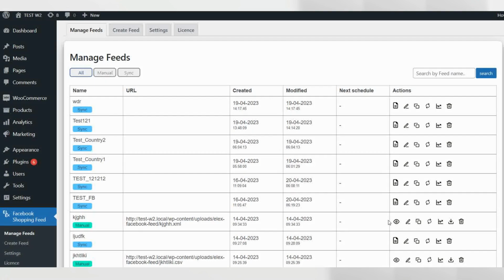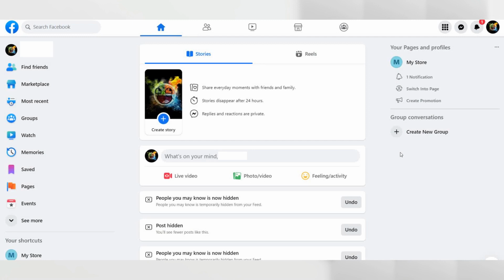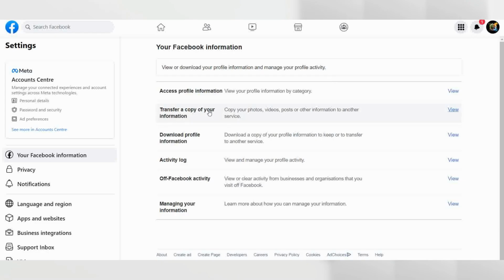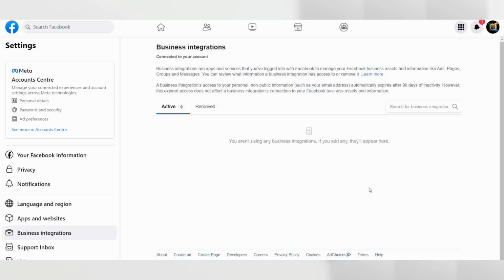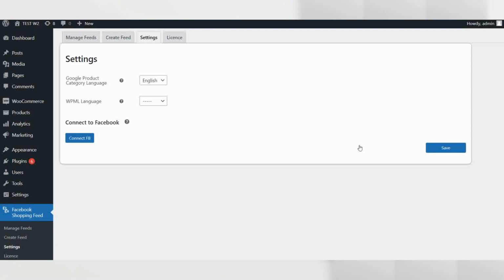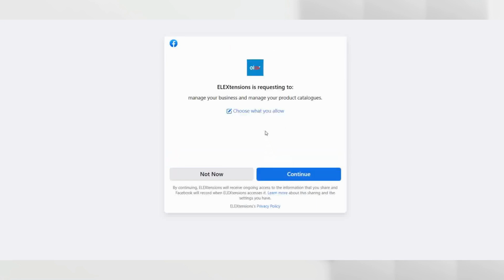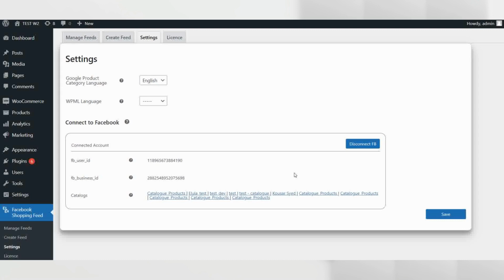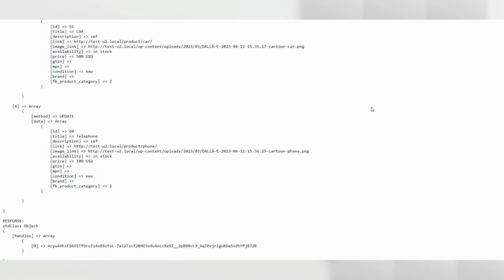How to fix Permission denied error on Facebook Catalog Feed.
Are you getting a permission denied error while you are connecting to Facebook and uploading the catalog? No worries! we will explain to you how to fix this error.